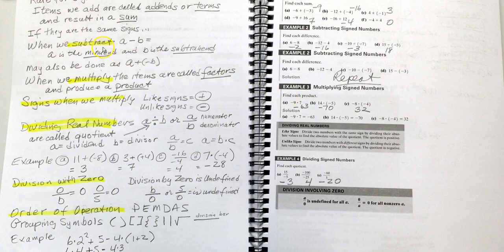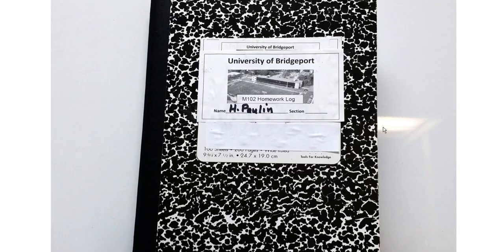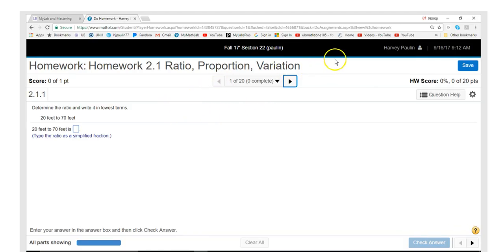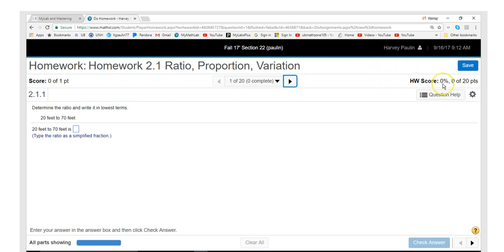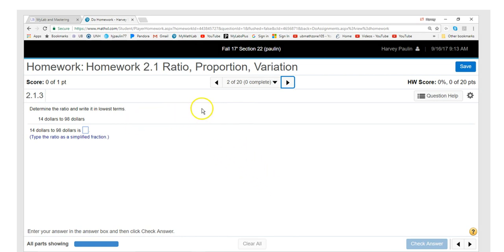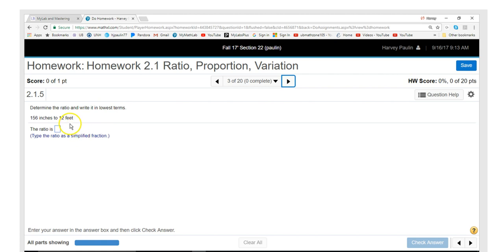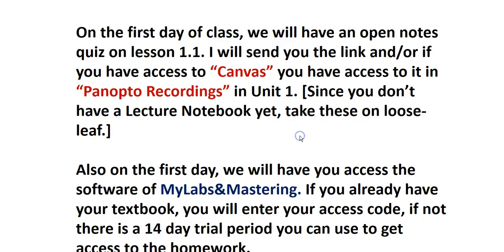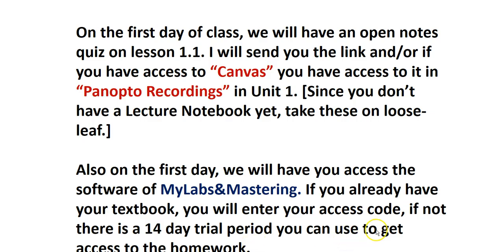Lecture Booklet & Homework Log Math 102